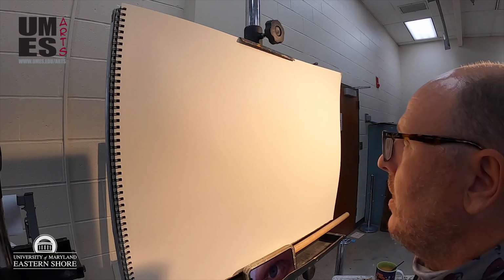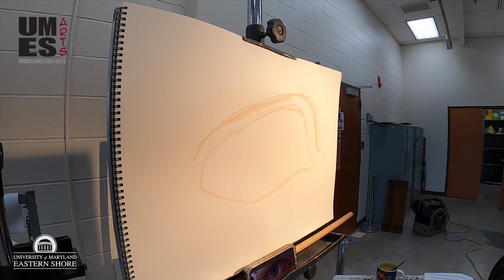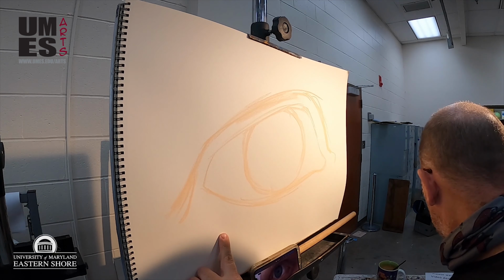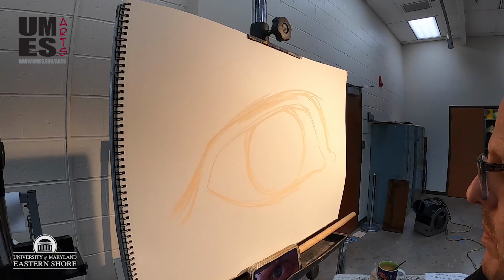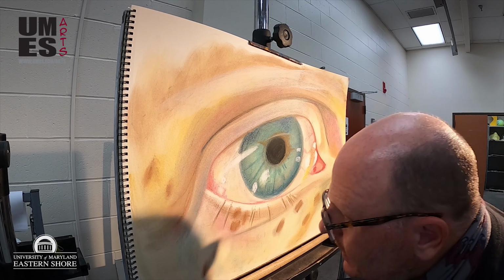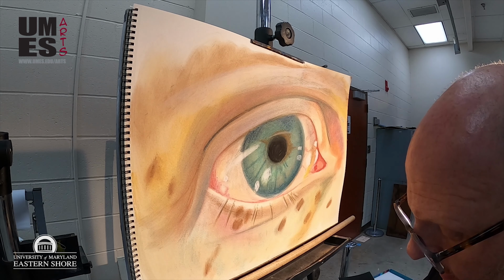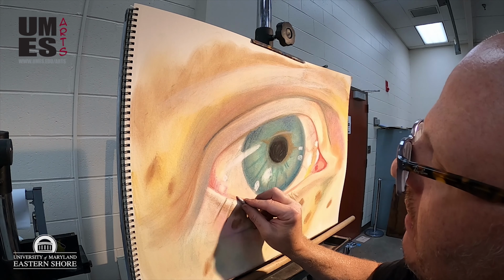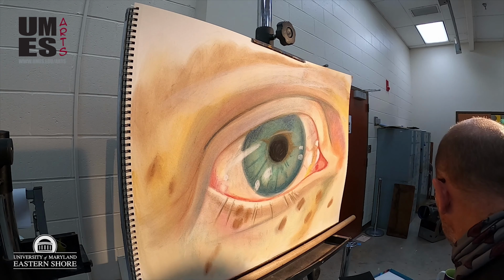Drawing III Pastel Eye Demo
demonstration of drawing the eye with pastel for Drawing III.